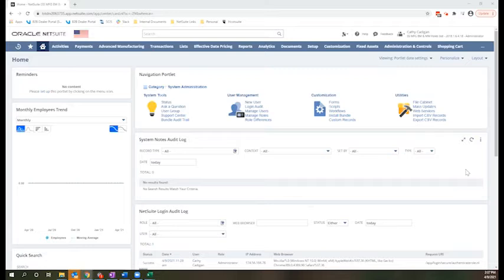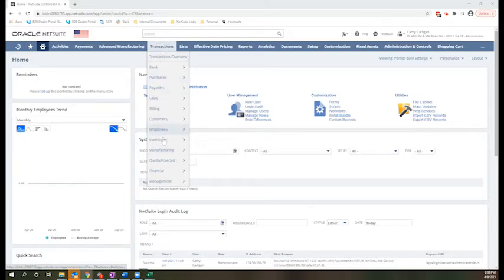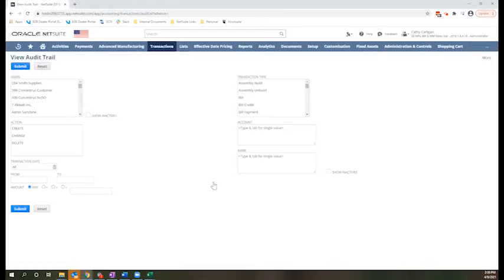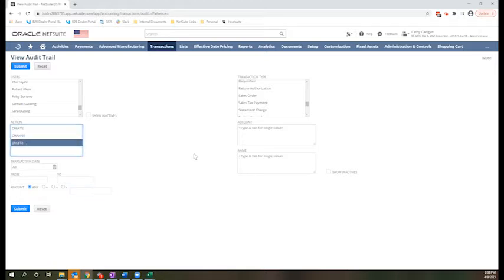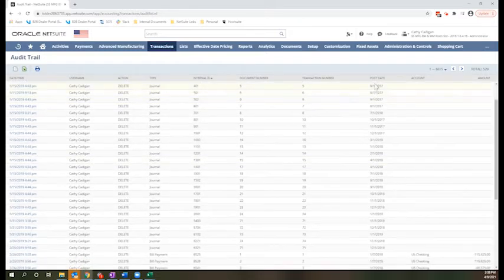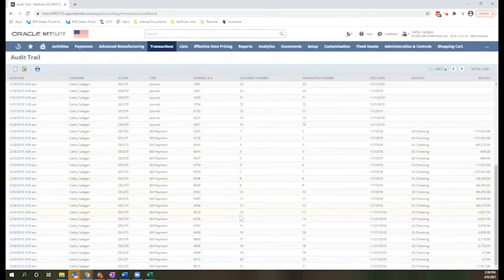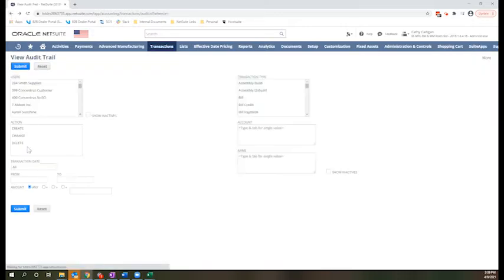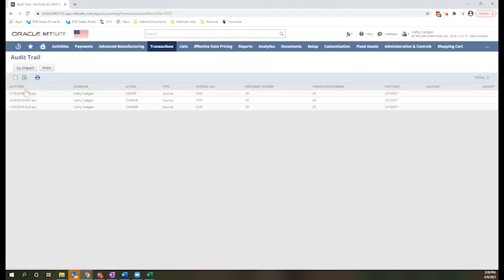NetSuite Tutorial: Short & 'Suite: Audit Trail